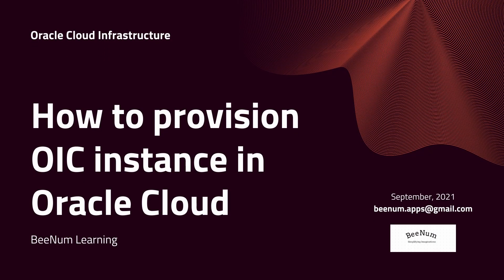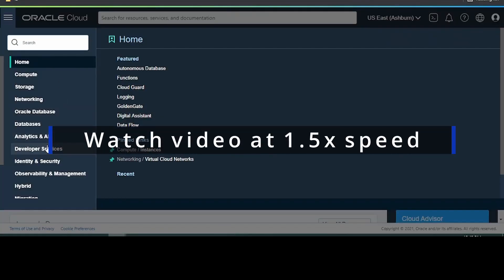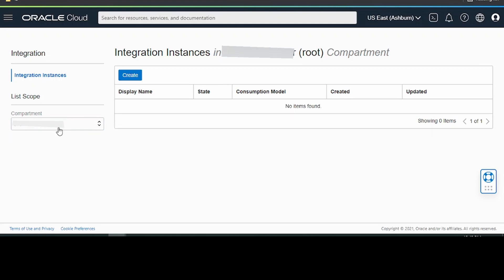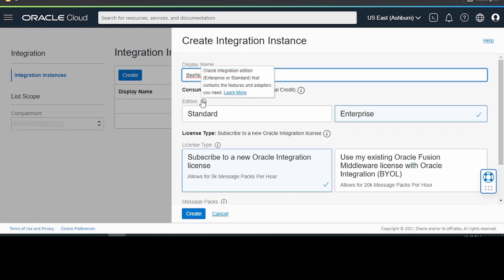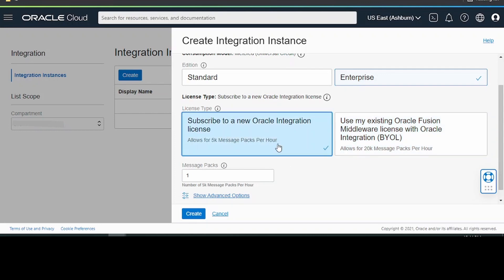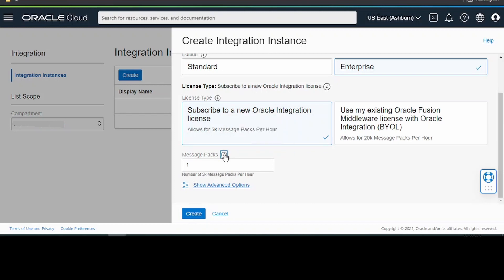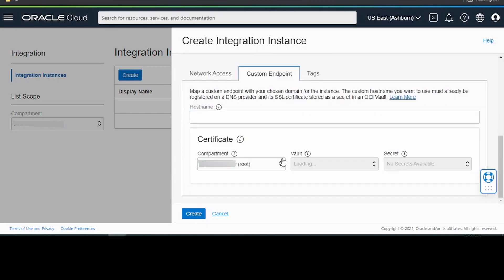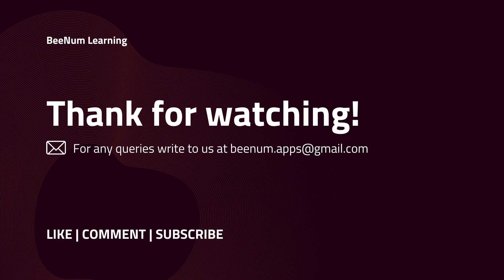How to provision Oracle Integration Cloud (OIC) Instance in Oracle Cloud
This video demonstrates how to provision Oracle Integration Cloud (OIC) Instance in Oracle Cloud

Below is the video link for "How to sign up for Oracle Cloud account for free"